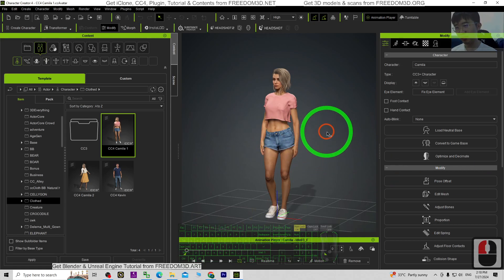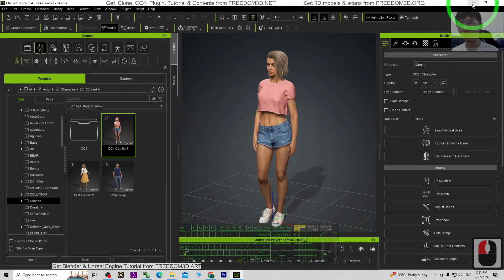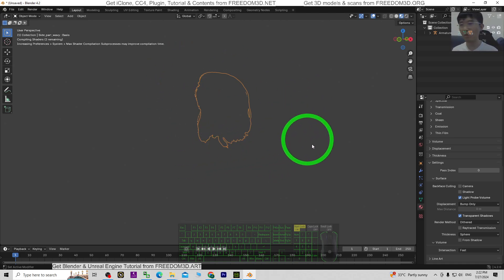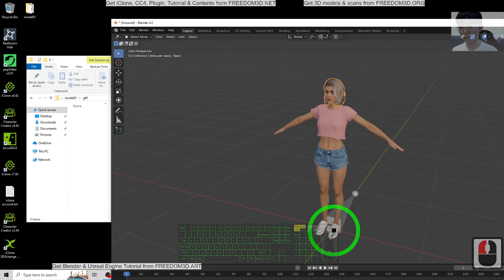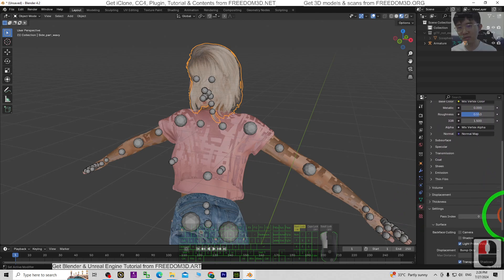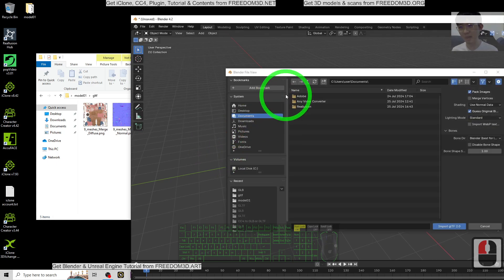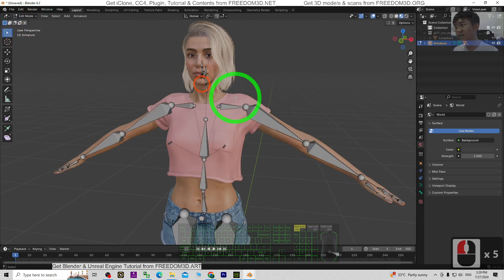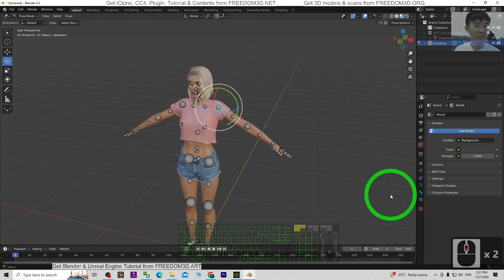Character Creator 4 export to GLB & GLTF with Blender | CC4 Pipeline Tutorial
Description:
This is related to 3D Modeling, Character Creator 4 (CC4) export to GLB & GLTF format full tutorial! This is my step-by-step tutorials on how to do this by using blender! ENJOY! and have fun! Happy 3D Modeling, 3D Animation + 3D Game Dev! ENJOY!

CC4 to glb,
CC4 to gltf,
Character Creator 4 to GLB,
Character Creator 4 to GLTF,
character creator 4 tutorial,
Character Creator,
GLB,
GLTF,
CC4,
CGI,
Tutorial,
3D Modeling,
3D Animation,
Game Development,
Game Dev,
Freedom Arts,